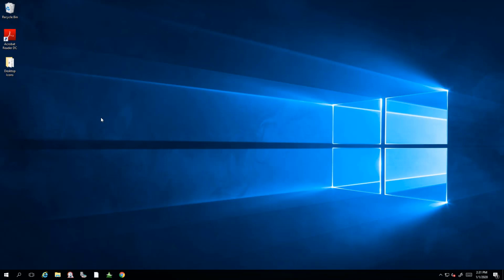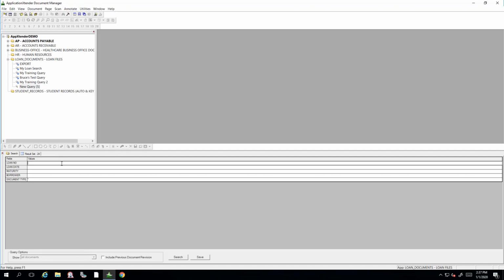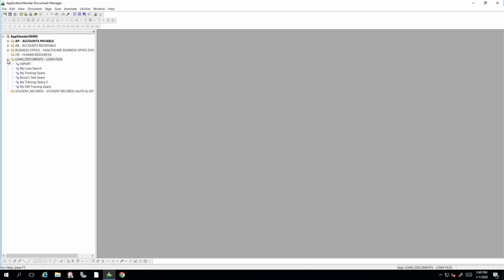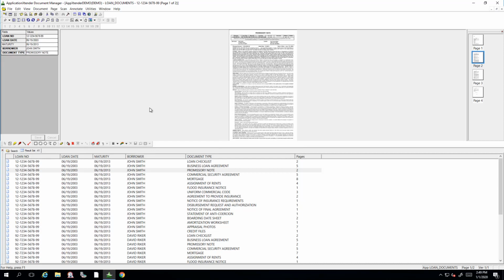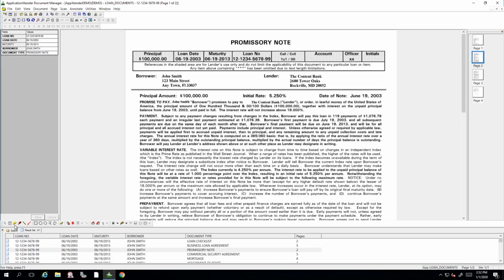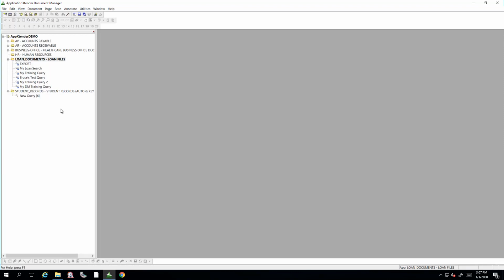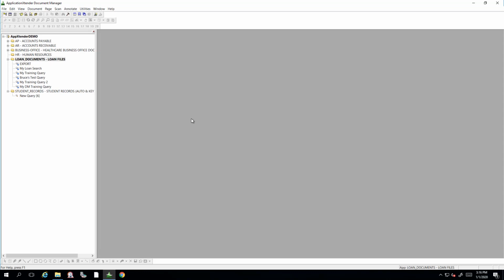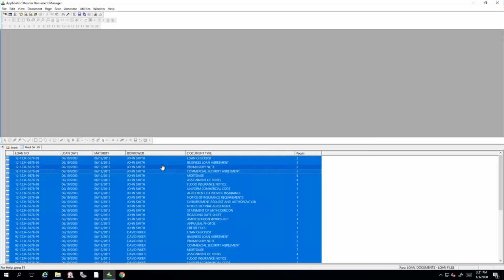AppXtender Document Manager Training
This video provides an overview of the AppXtender Document Manager v16.6.